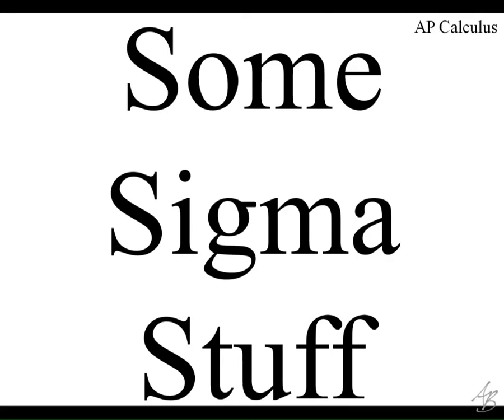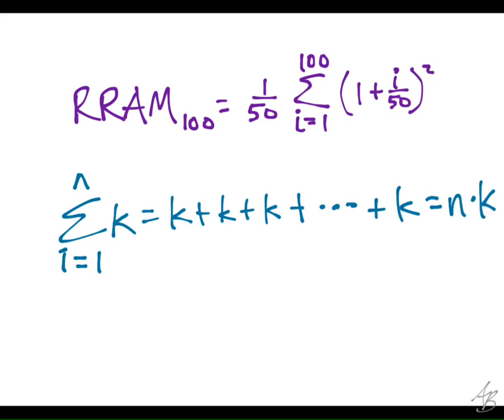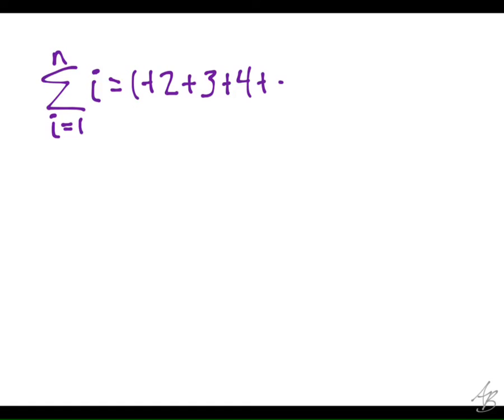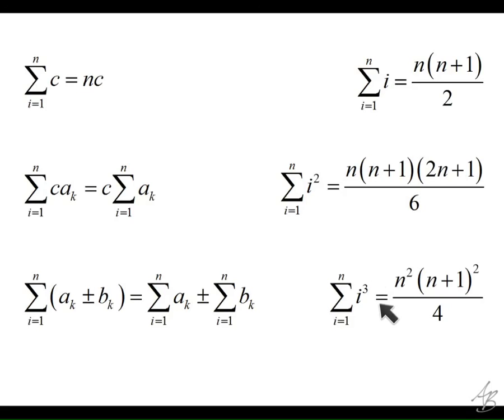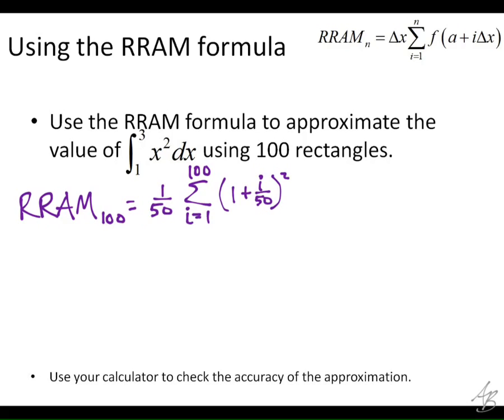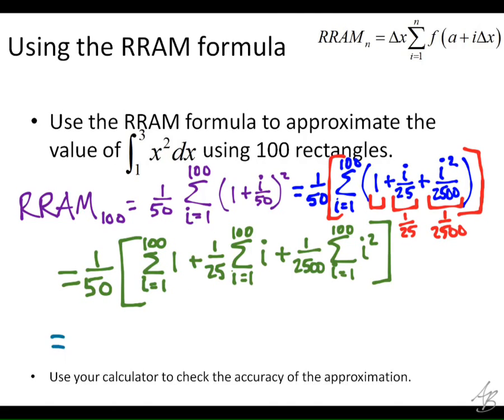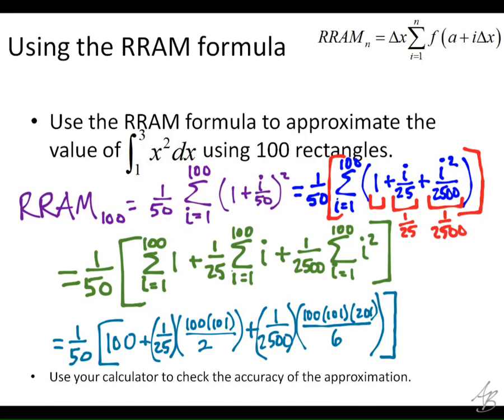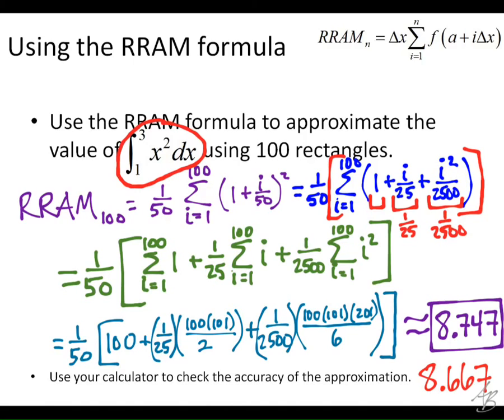Some Sigma Stuff